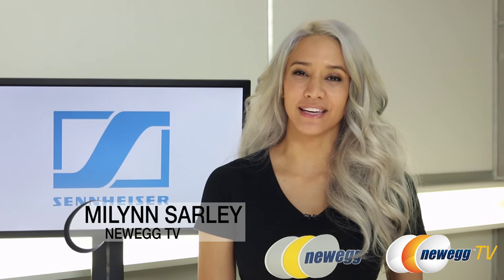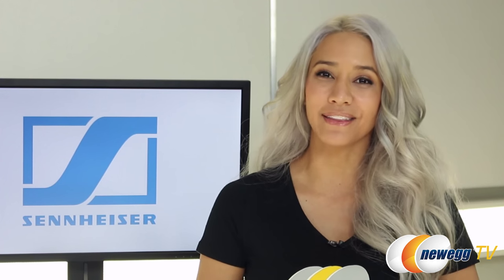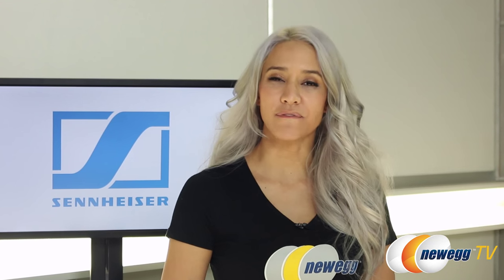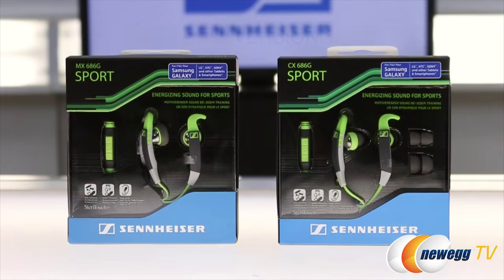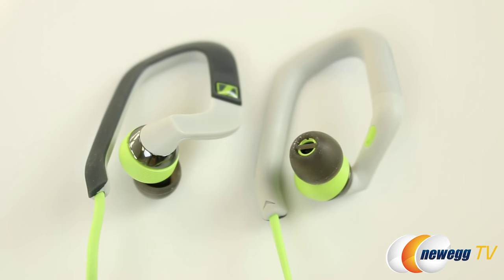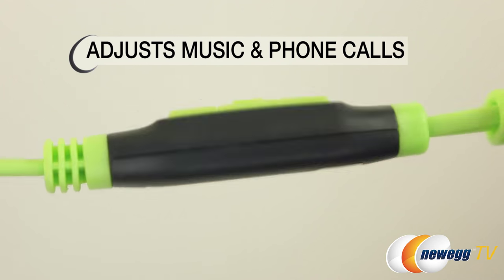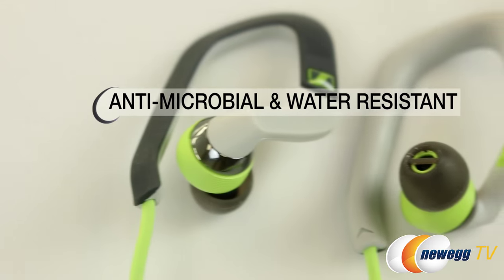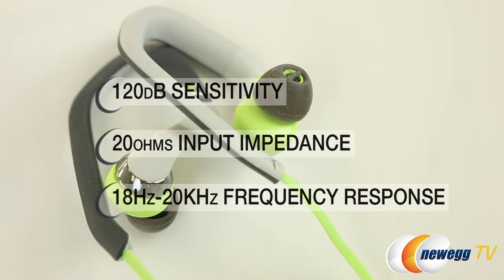Sennheiser OCX686i Headphones Overview - Newegg Lifestyle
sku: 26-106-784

Here are some new in-ear headphones, made by Sennheiser, Model:  OCX686i. Check out the video for more info!

@Newegg: Sennheiser OCX686i Headphones

- Credits -
Presenter: Milynn
Camera: Tina
Producer: Tom
Post-Production: Anna